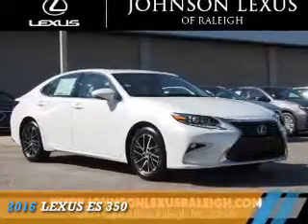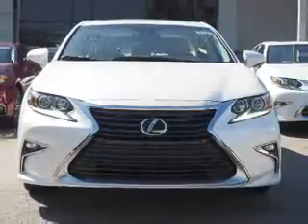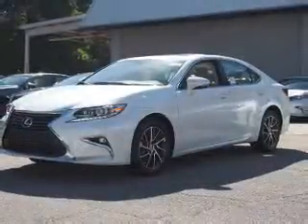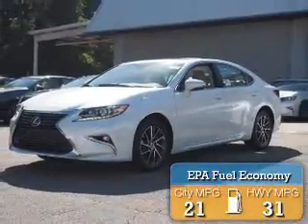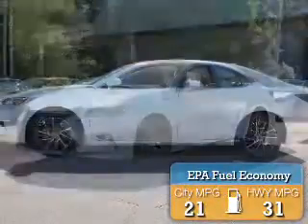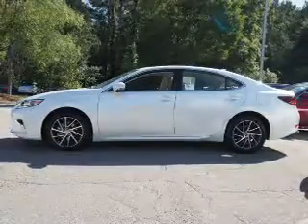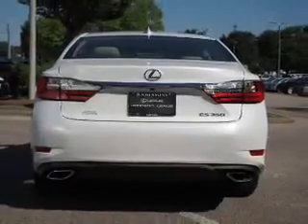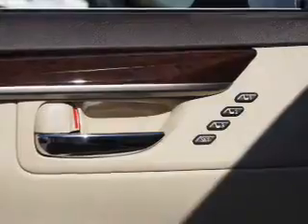2016 Lexus ES 350 25759 - Raleigh NC